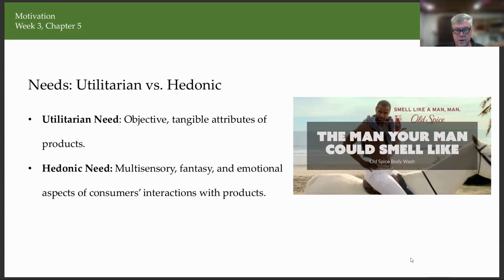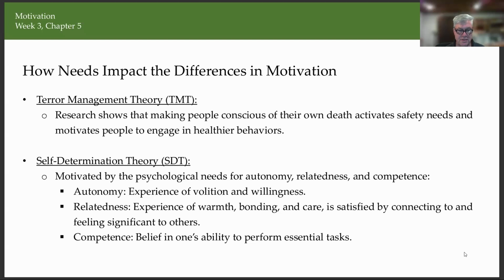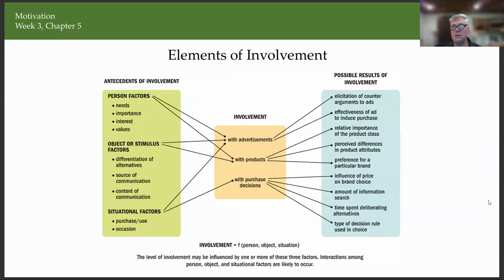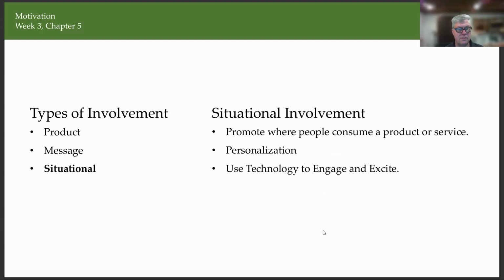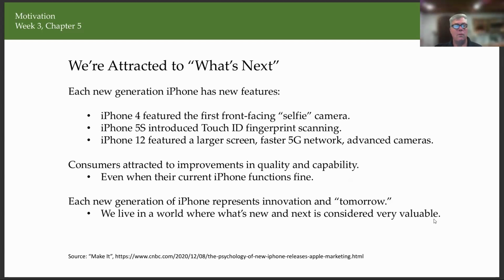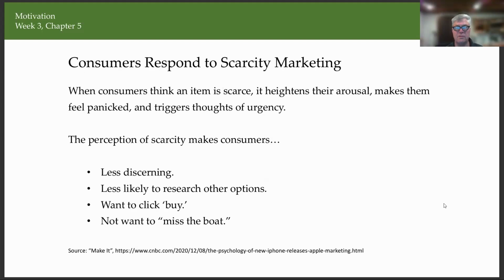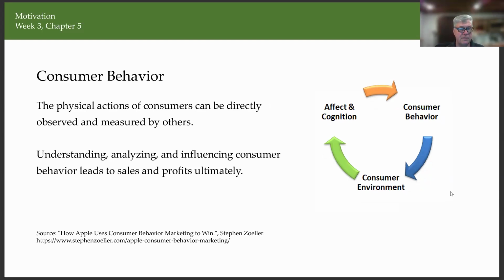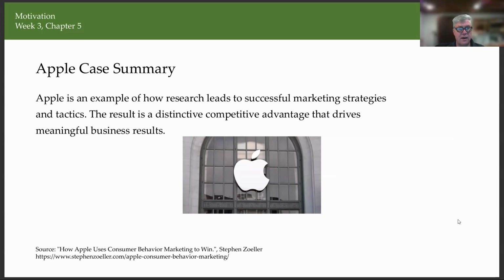Chapter 5 Motivation